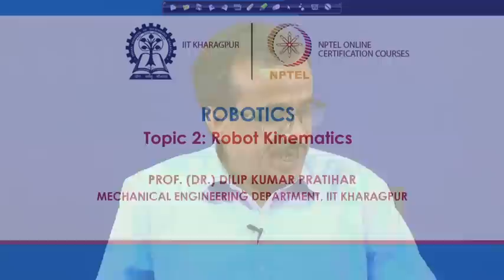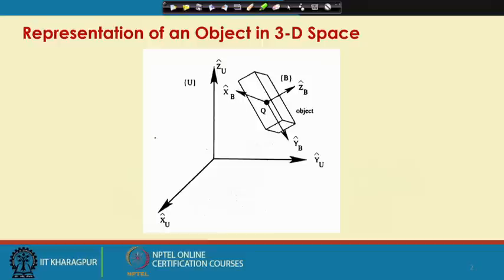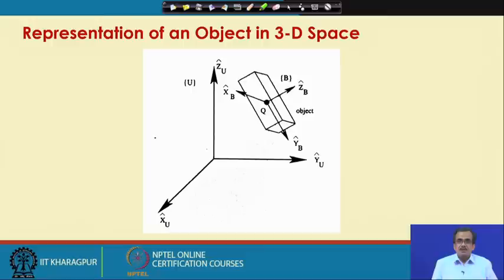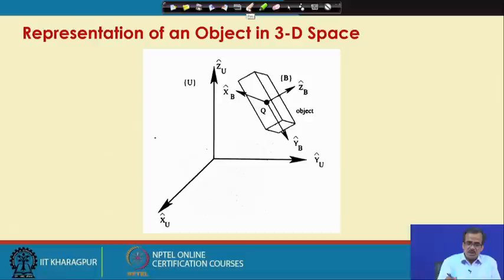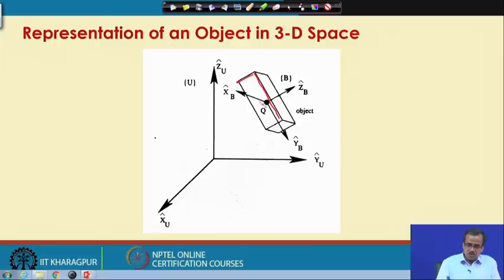Lecture 11: Robots Kinematics